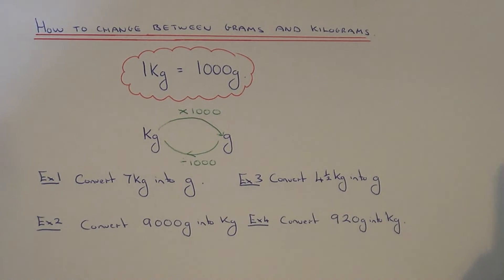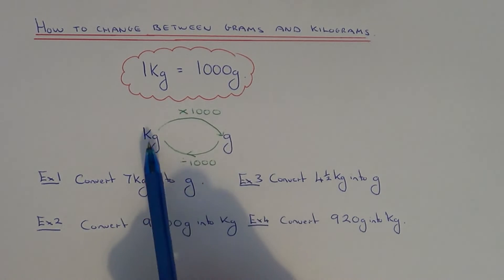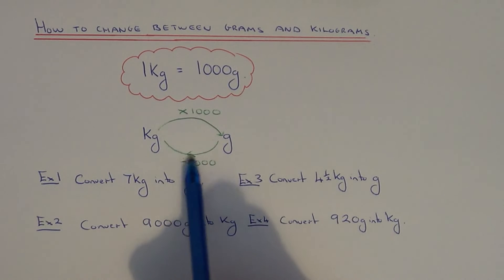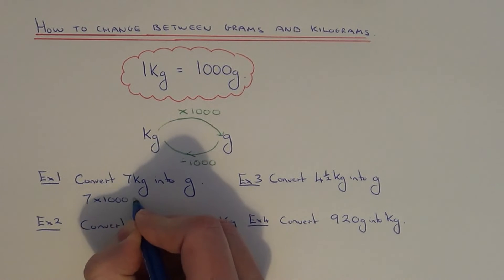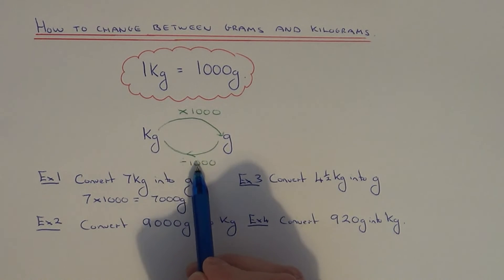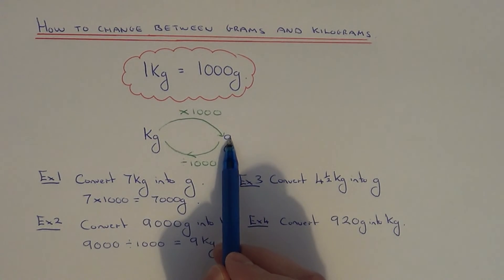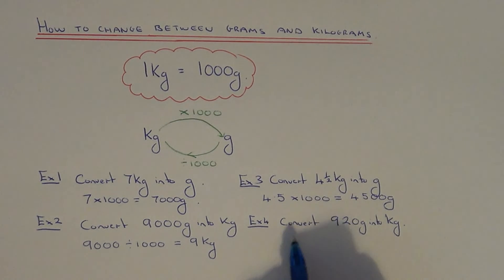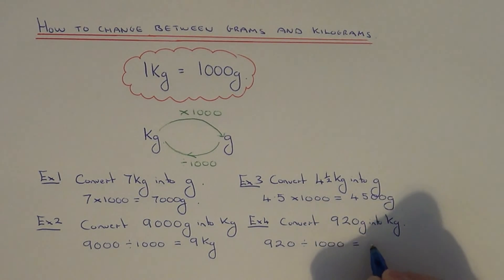Metric Weight Conversions. How To Convert Numbers From Kilograms Into Grams (Ang g into kg)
Here you will learn the fact that there are 1000g in 1 kilograms. So if you conerting a number from kilograms into grams you need to multiply that number by 1000 and if you are converting a number from grams into kilograms you need to divide that number by 1000.

Example 1

Convert 7kg into grams.

To do this multiply 7kg by 1000 to give 1000g.

Example 2

Convert 9000g into kg.

To do this divide 9000g by 1000 to give 9kg.

Example 3

Convert 4.5kg into grams.

To do this multiply 4.5kg by 1000 to give 4500g.

Example 4

Convert 920g into kg.

To do this divide 920g by 1000 to give 0.92kg